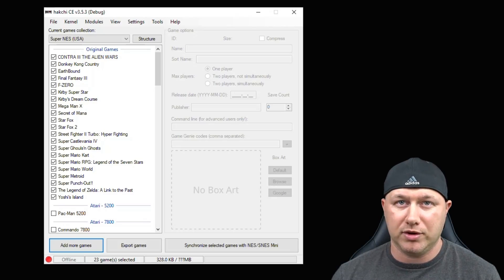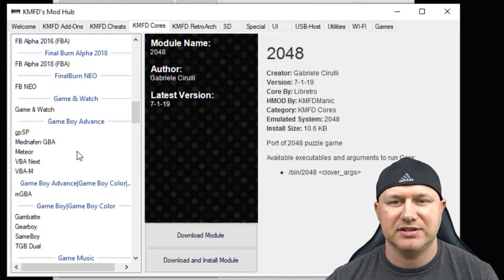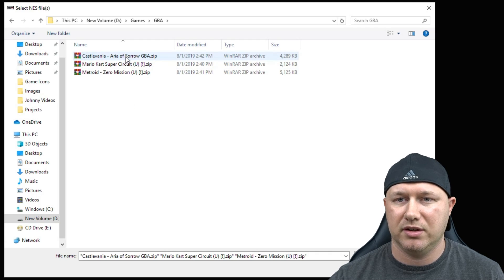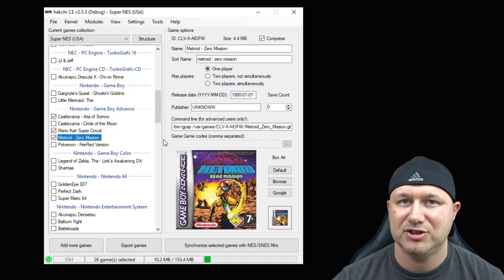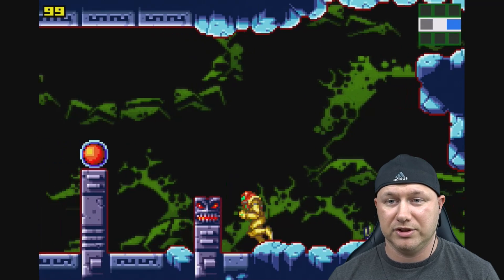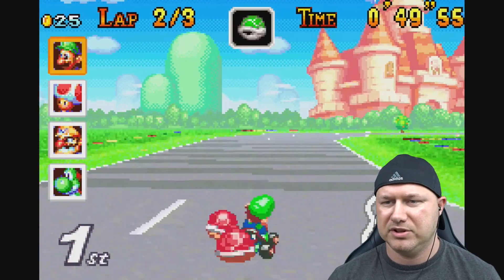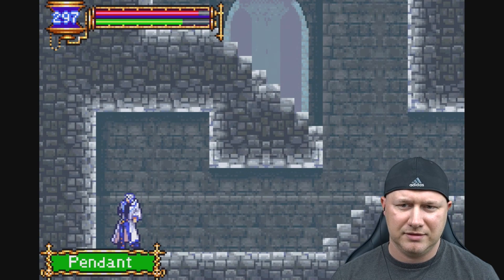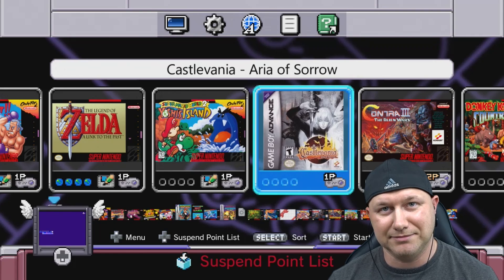How to play Game Boy Advance games on your NES and SNES Classic with Hakchi CE (2019 Tutorial)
The NES and SNES Classic are the perfect consoles to play GBA games on the big screen! There's so many great games that you now have a chance to play if you missed out on them!